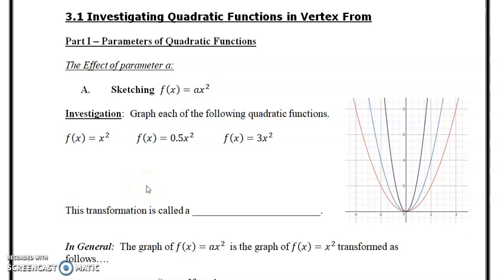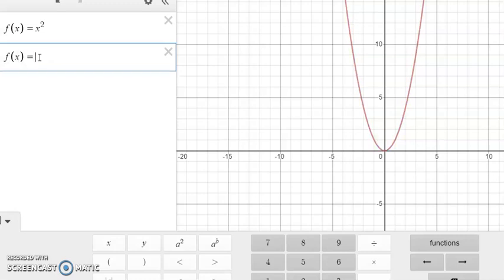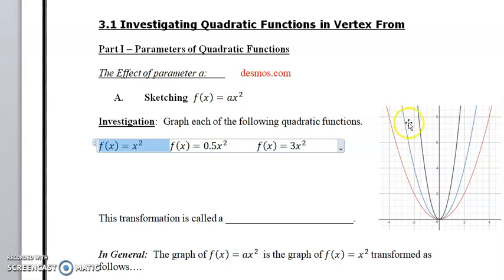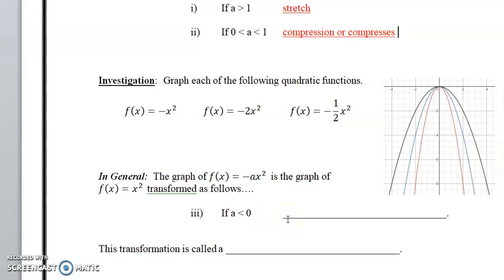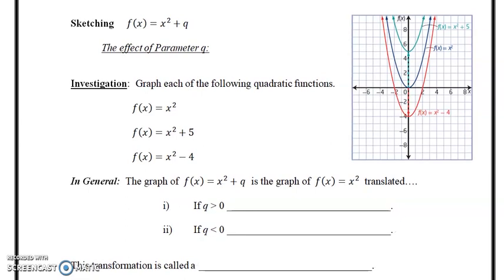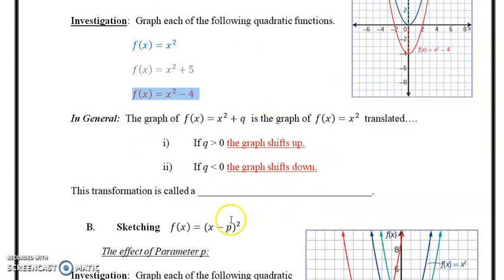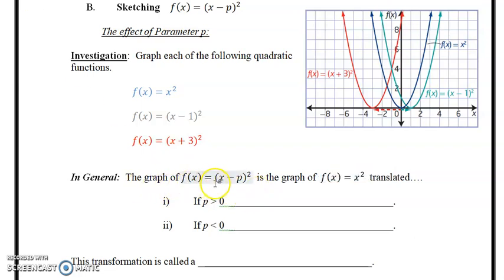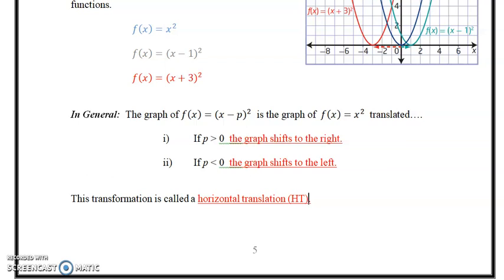3.1 part b